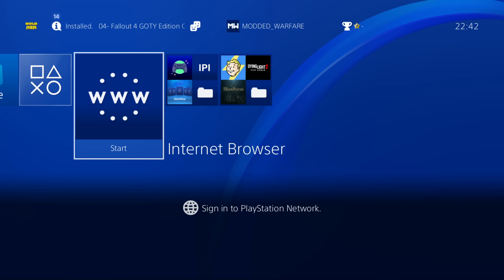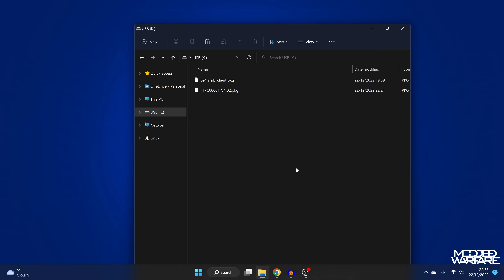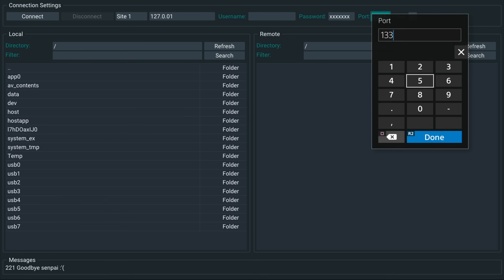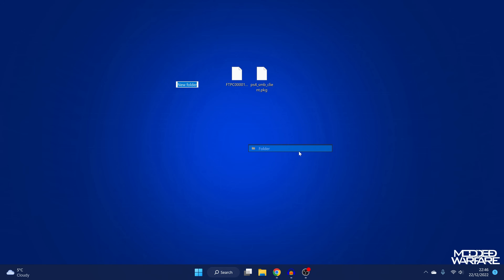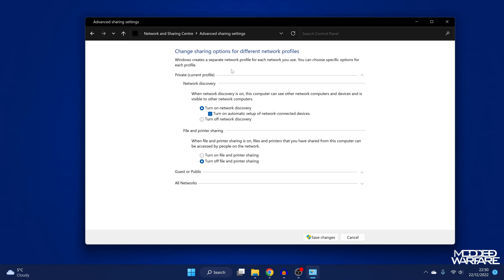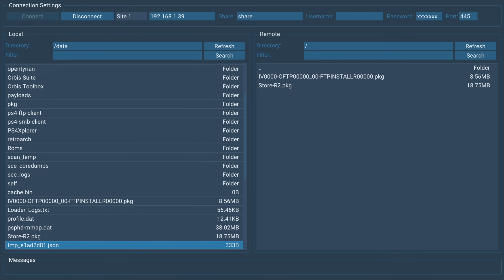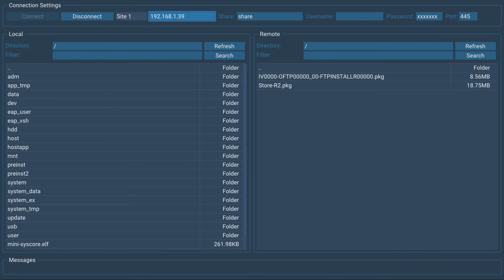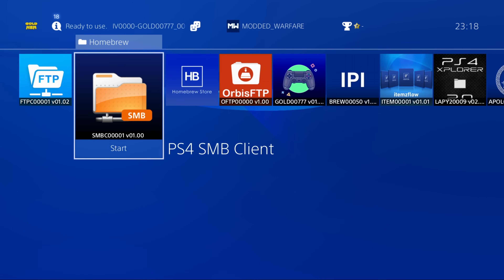New PS4 SMB & FTP Client Homebrew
New PS4 SMB Client & FTP Client applications.

Timestamps:
0:00 - Intro
1:43 - Installing SMB/FTP Apps
2:56 - FTP Client
6:02 - SMB Client
7:20 - SMB Share Setup
10:36 - Connect to SMB Share on PS4
13:38 - Current Issues
16:32 - Outro